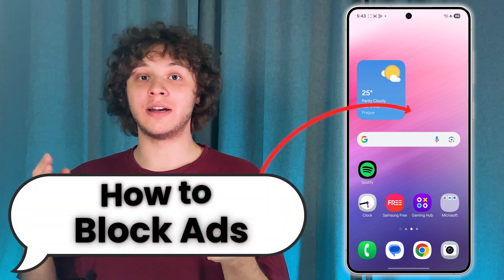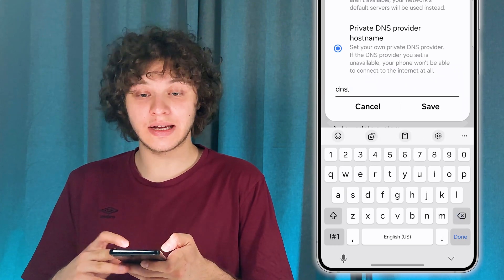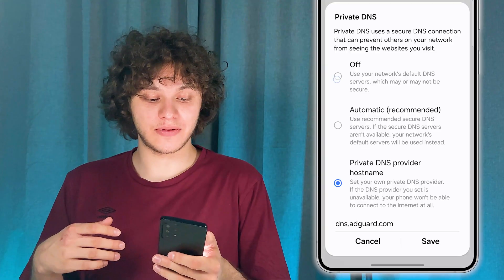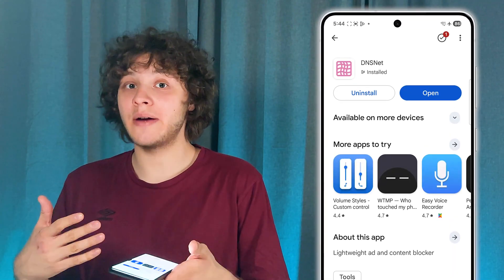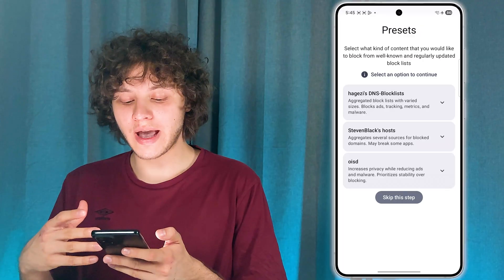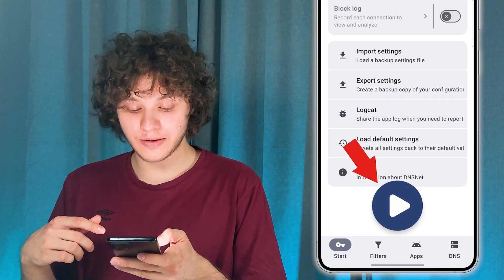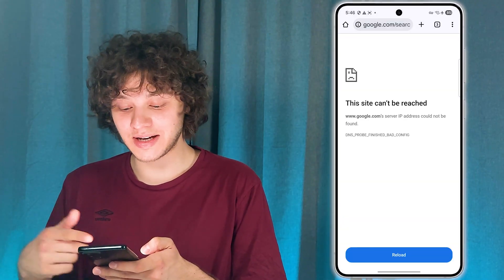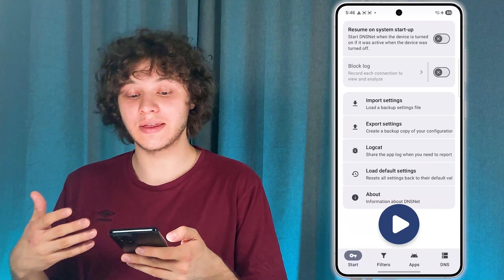🚫 How to Block Ads on Android (Stop Annoying Pop-Ups & Banners)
Tired of constant ads on your phone? In this video, I’ll show you how to block ads on Android step by step.
✅ Remove pop-ups & banner ads
✅ Works on apps, games & browsers
✅ Keep your phone clean & distraction-free

Don’t let ads ruin your experience — take control of your Android today!